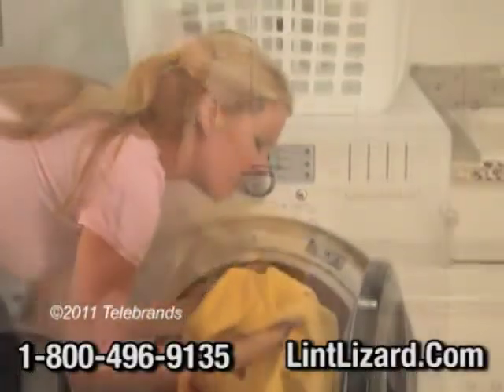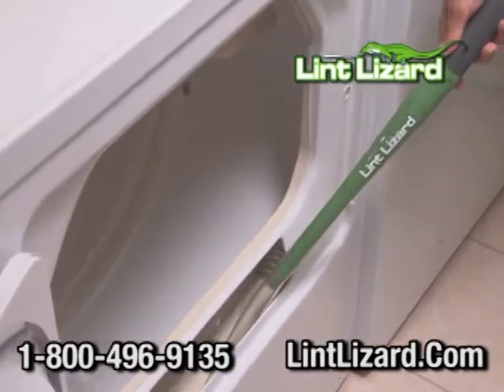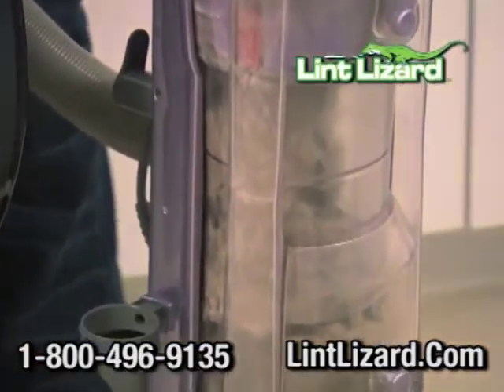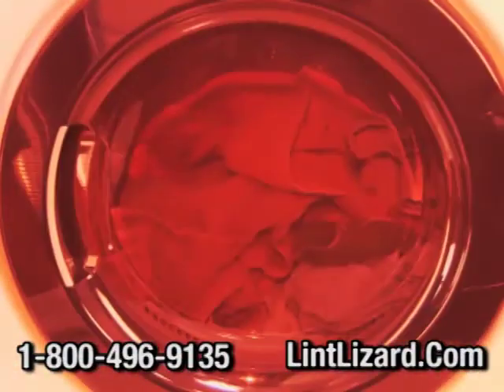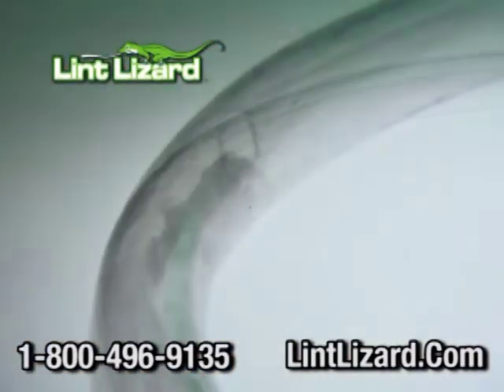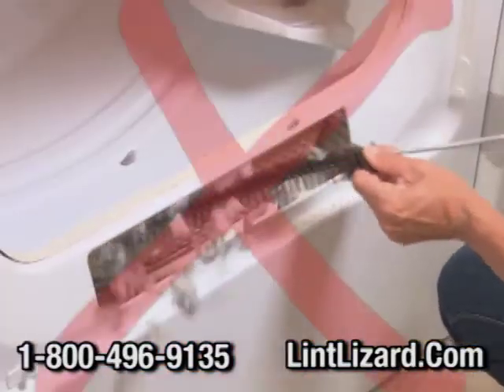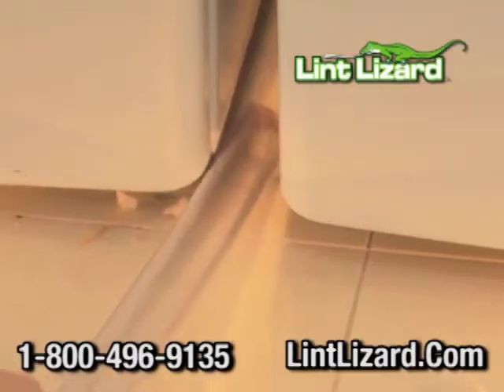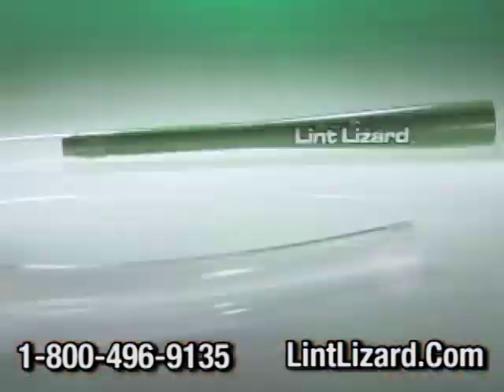Lint Lizard - Remove Dryer Lint In Hard To Reach Places!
With the Lint Lizard™, you can reach right into your dryer and clear the dryer clogging lint at its source! Just attach the Lint Lizard™ to the end of your vacuum, and its built-in fan nozzle reaches easily into your lint catcher and even your dryer vent outside. Keeping your dryer free of lint maximizes energy efficiency, saving you money... and nothing works like the Lint Lizard.